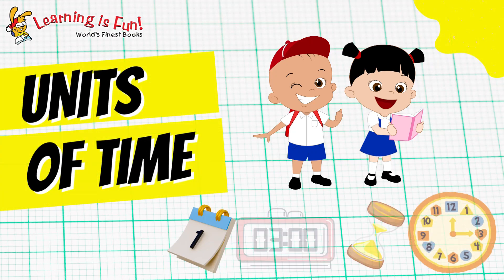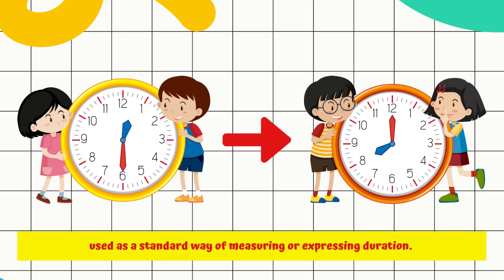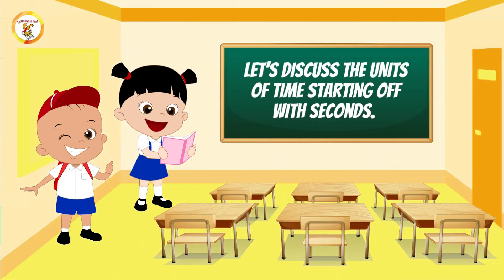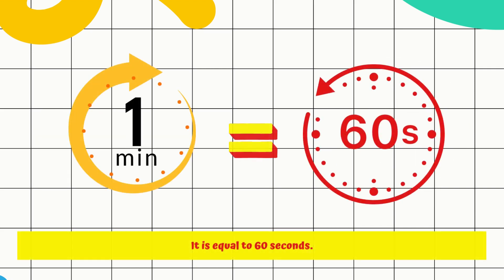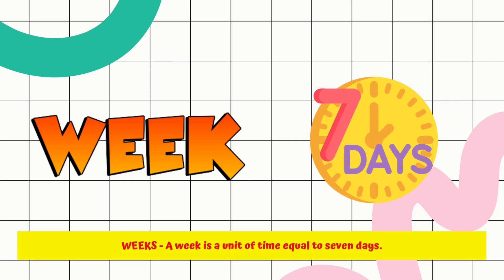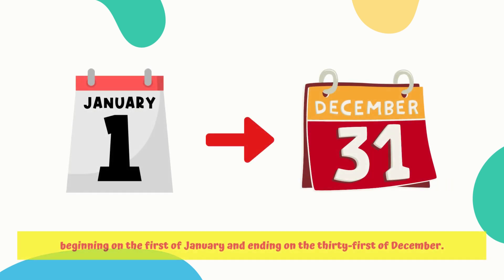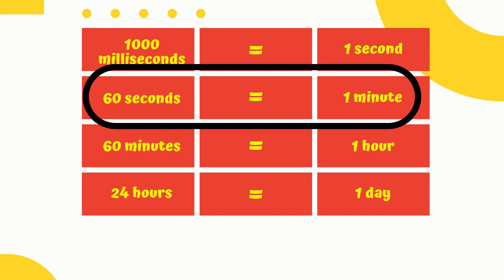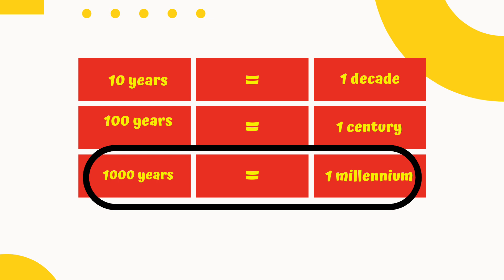UNITS OF TIME | MATH | LEARNING MATHEMATICS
It’s time for another math time! Today we’ll be discovering the units of time! Come learn with us.